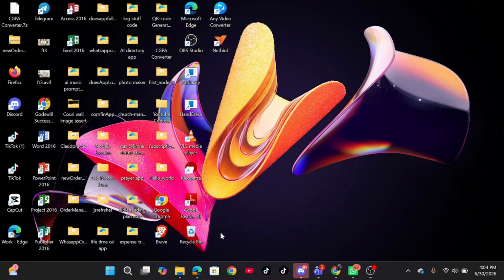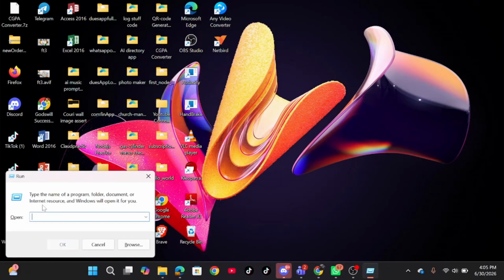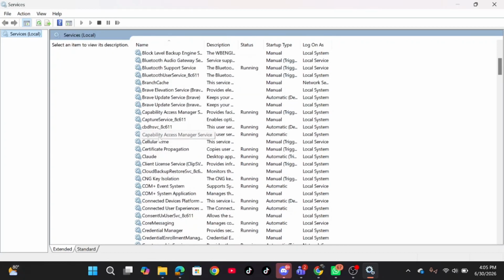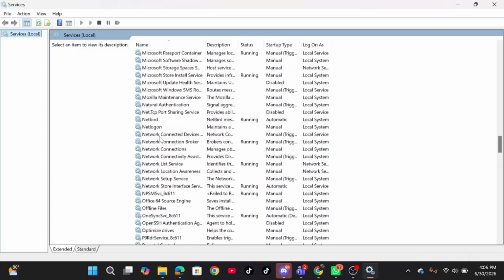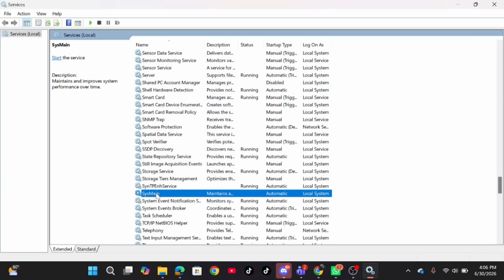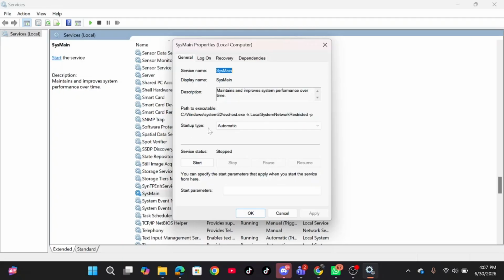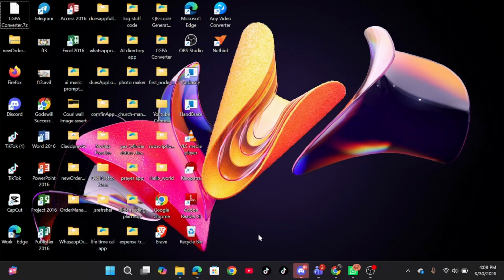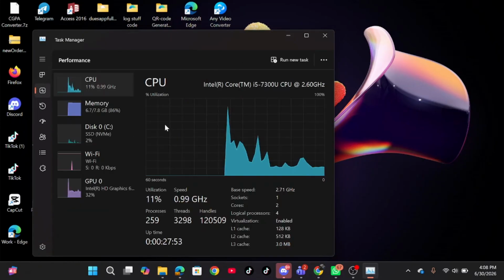How to Fix 100% Disk Usage in Windows 11 (HDD Slow Problem Solved)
Learn how to fix 100% disk usage on Windows 11 and Windows 10 when your HDD is running at full capacity and making your PC slow. This tutorial shows the best solutions, including disabling unnecessary services, managing startup apps, checking system files, optimizing Windows settings, and improving hard drive performance.